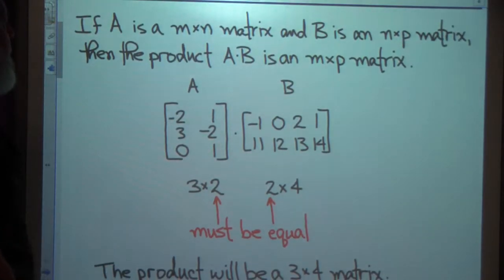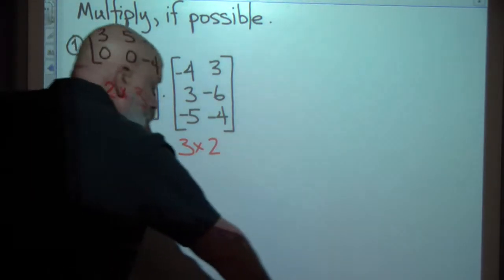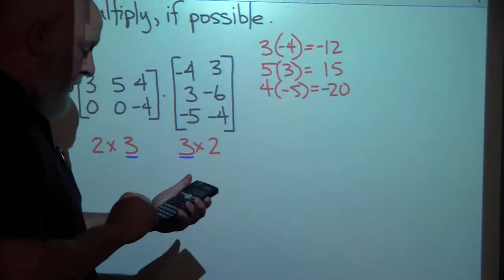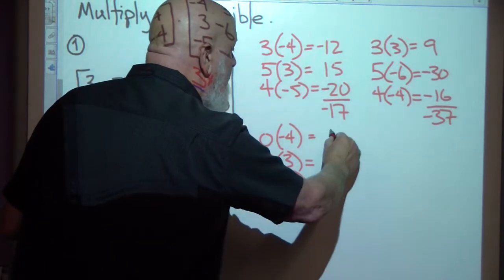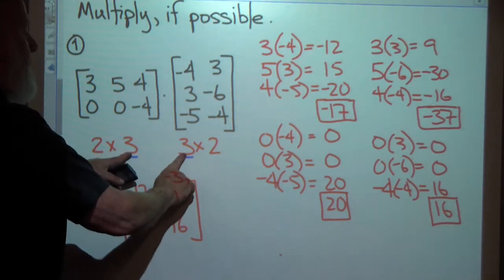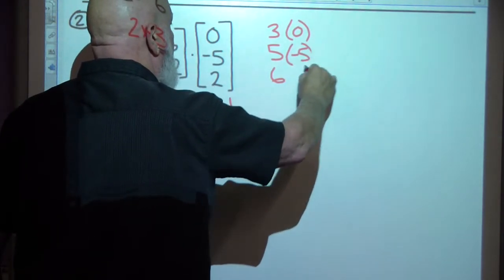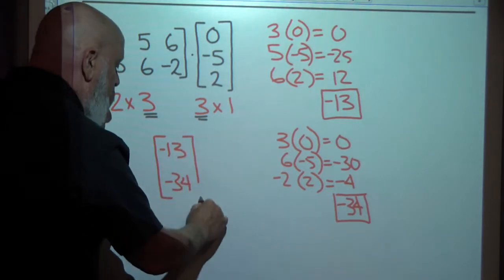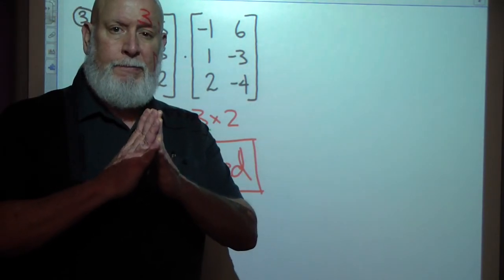Alg 2 lecture 4-5 and 4-6